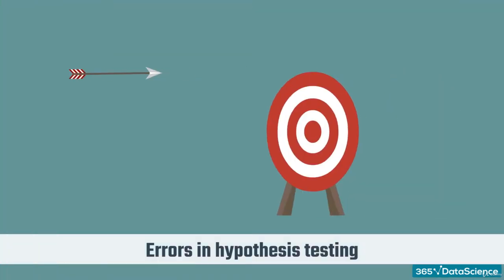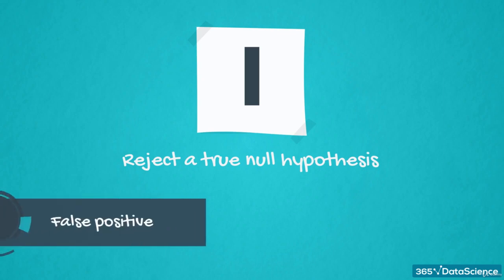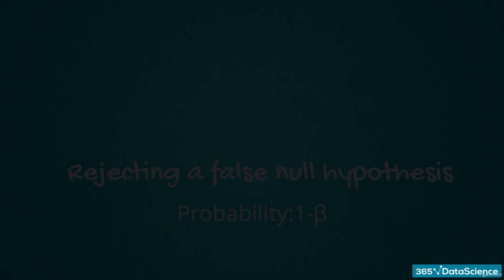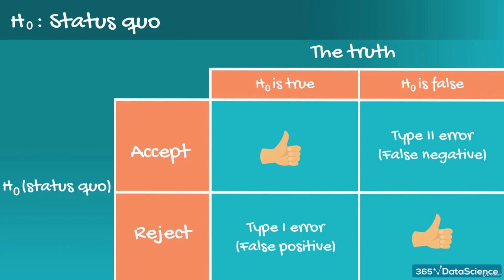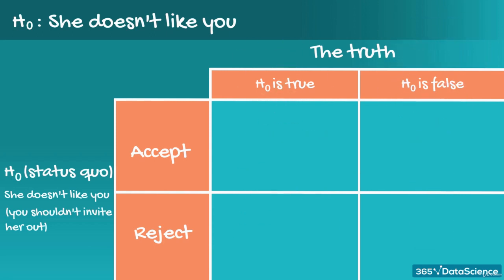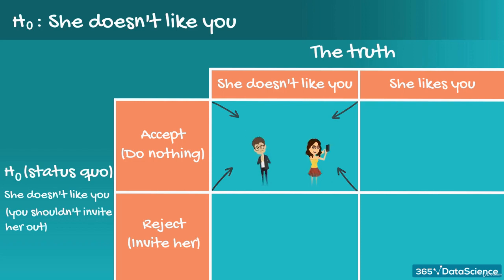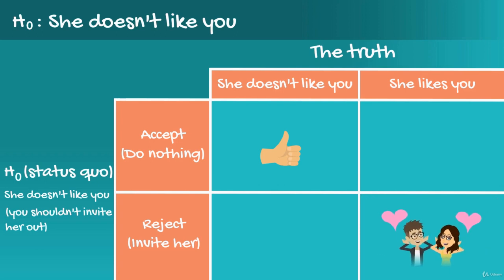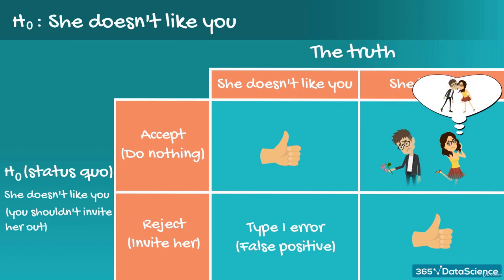What are Type I Error and Type II Error in the field of data science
In this video, we'll explore the concepts of Type I and Type II errors in hypothesis testing. Type I error occurs when we reject a true null hypothesis, while Type II error occurs when we fail to reject a false null hypothesis. We'll cover the basics of how to calculate and interpret Type I and Type II errors, as well as how to reduce the likelihood of making these errors. We'll also provide practical examples to help you better understand these concepts. This video is ideal for anyone looking to strengthen their knowledge of hypothesis testing in data science.